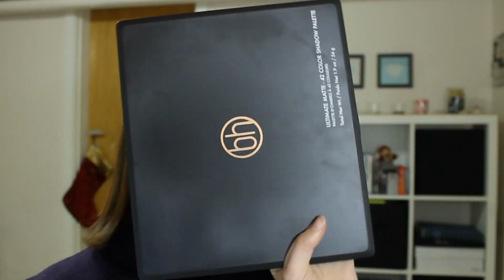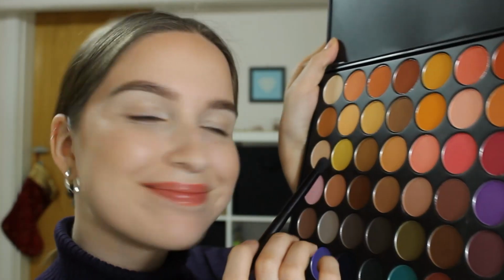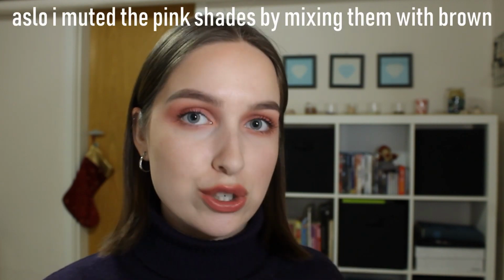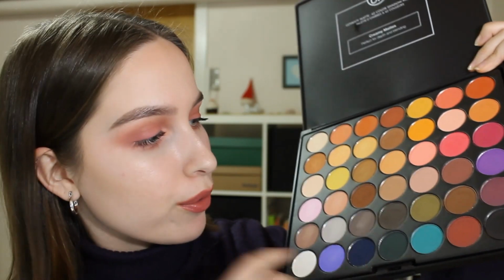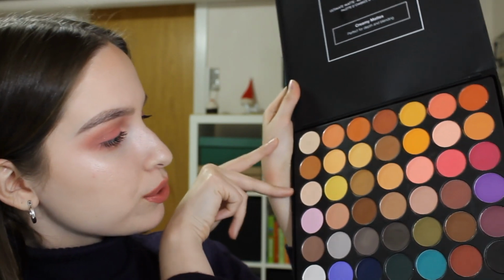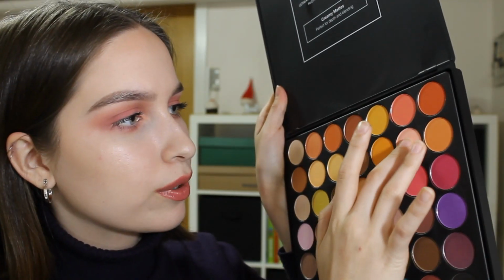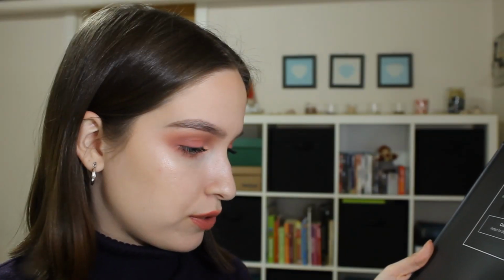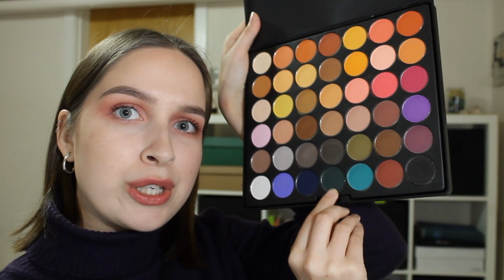Review, Swatches and Demo: Ultimate Matte palette by BH Cosmetics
I might be a little late to the game… BUT here you have my review of the BH Cosmetics Ultimate Matte eyeshadow palette! It's not a very 'versatile' demo, if you can say so, but I will do other looks using the palette in the future, so stay tuned if you want to see more looks!

Please keep in mind that I muted the pink shades by mixing them with brown shades - it's inspired by Kennedy Walsh's Instagram makeup look

Also, I did a tutorial using mainly this palette last week, which you can find

Demo
2:23 - 4:45

Swatches
7:13 - 9:57

Summarized thoughts
9:57

I didn't upload as planned on Wednesday even though I had filmed everything - I just felt really shitty that day and knew I couldn't edit the video as I wanted, so I decided to wait and take all the time I needed to edit it properly, I hope you understand